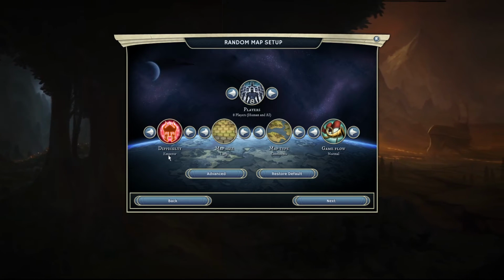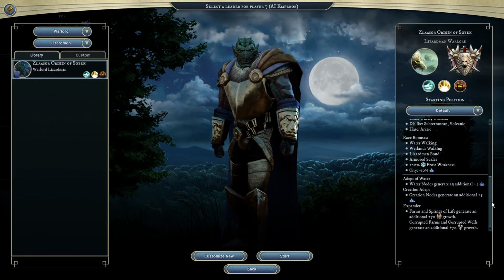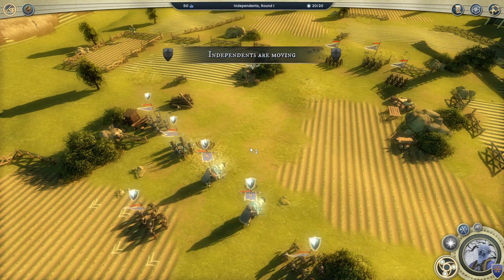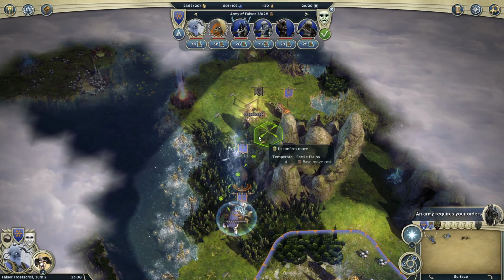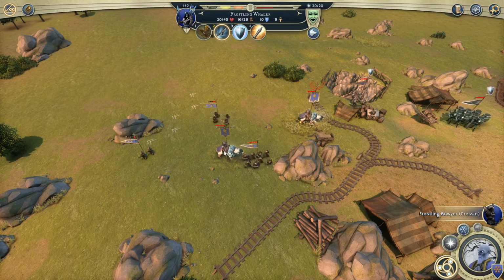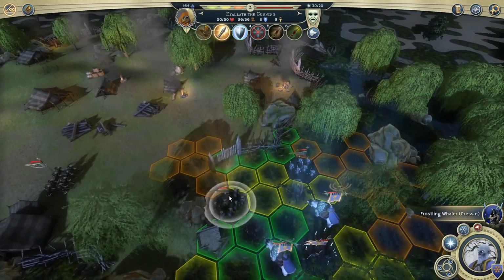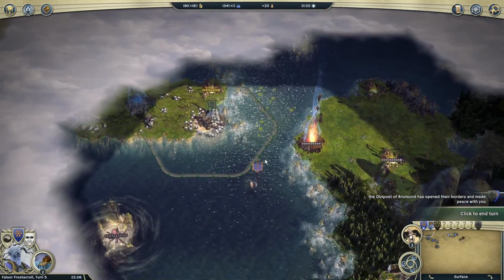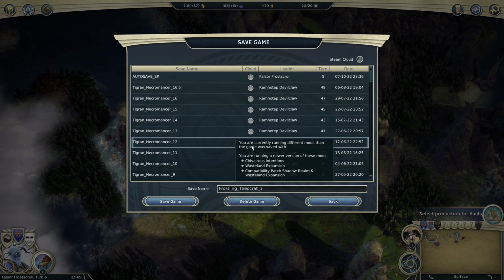Age of Wonders 3 - Frostling Theocrat - #1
Falsor begins a quest to protect his fellow Frostlings.

This is episode 1 of my Frostling Theocrat, 3 vs 5, Age of Wonders 3 series:

Leader:
- Name: Falsor Frostscroll
- Race: Frostling
- Class: Theocrat
- Specializations: Keeper of the Peace Adept and Master, Cosmos Adept

Game Setup:
- Players: 1 Human,  2 AI (Lord Difficulty), 5 AI (Emperor Difficulty)
- Teams: Human + 2 AI (Lord)  vs 5 AI (Emperor)
- Map Size: Large
- Map Type: Continents
- Game Speed: Normal
- Defender Strength: Normal
- City Founding: On
- Ironman Mode: On (I do not reload and replay situations if things go wrong)

Mods:
- Corrupt the Source – Extensions
- V-Mods: More Heroes
- Mystical Dwelling Upgrades
- Triumphant Heroes
- Chivalrous Intentions
- Decodence – Map Editor Content
- Shadow Realm Expansion
- Shadow Realm RMG
- Wasteland Expansion
- Compatibility Patch Shadow Realm and Wasteland Expansion